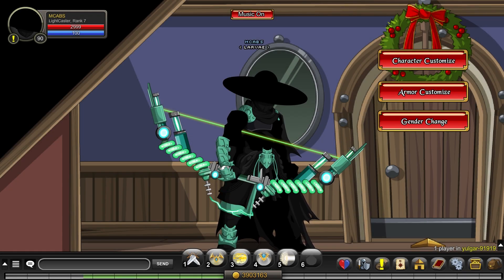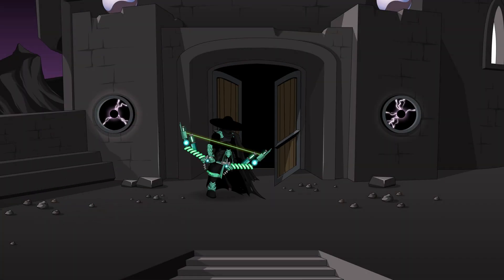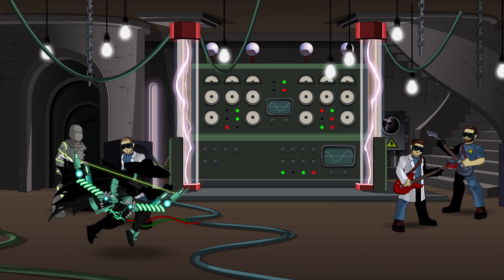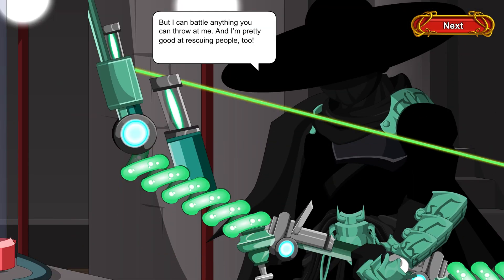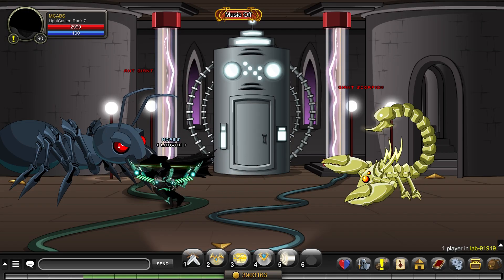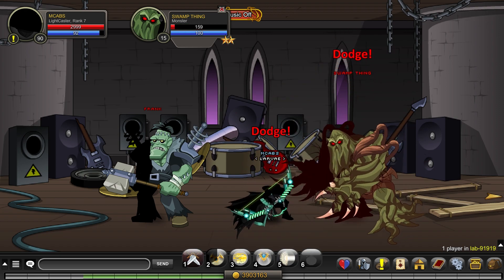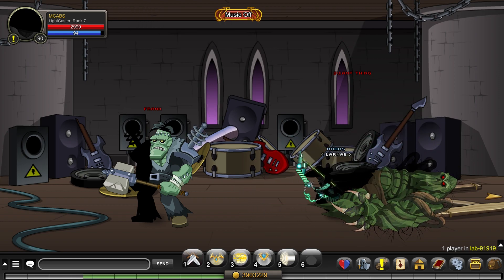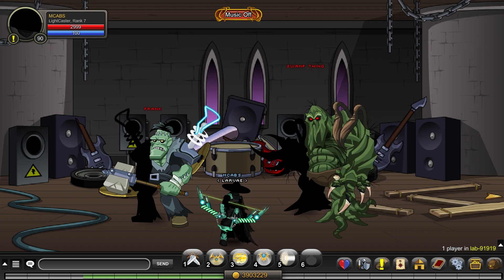Plasmid Bow 🔥 | Free Gear #9 | AQW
Hey everyone, welcome back to another free gear episode!